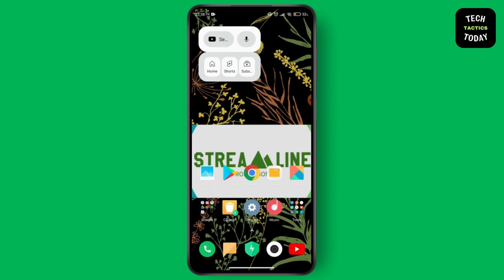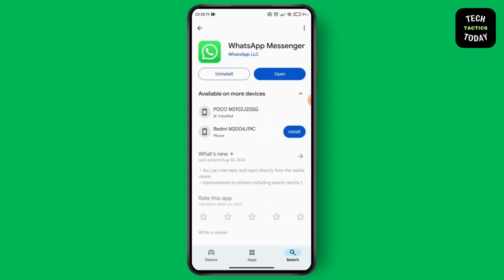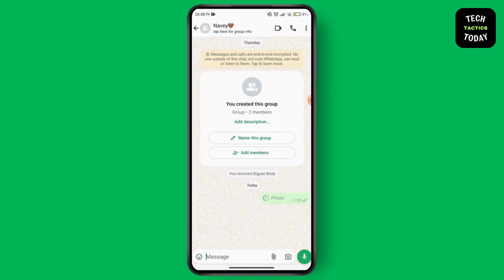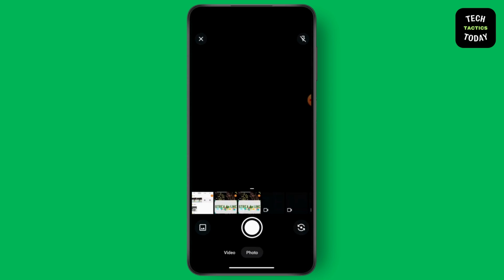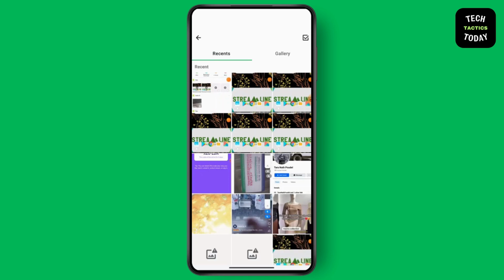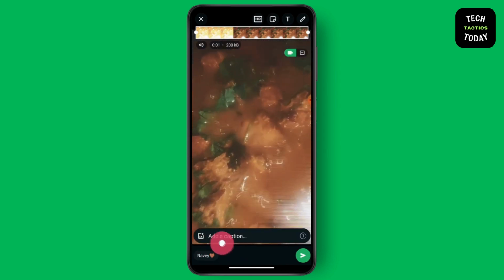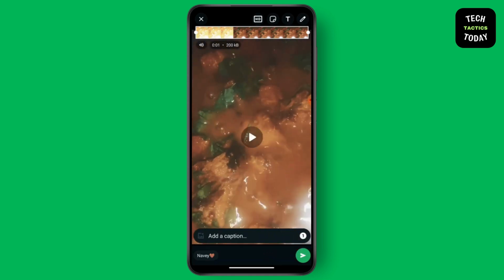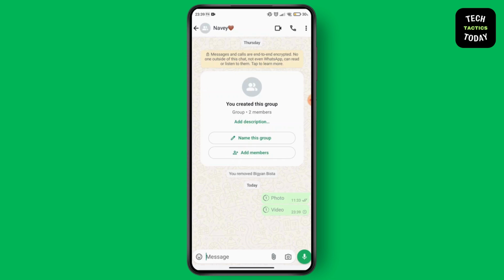WhatsApp Disappearing Photos: Send Self-Destruction Media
In this video, we’ll show you how to send disappearing photos on WhatsApp, also known as self-destructing media. If you want to send a photo or video that automatically deletes after being viewed, this step-by-step guide will help you understand how to use WhatsApp’s "View Once" feature for secure, temporary sharing.

Steps Covered:

Open WhatsApp and Select a Chat: Make sure you’re using the latest version of WhatsApp. Open the chat where you want to send the disappearing photo.

Select Media and Enable 'View Once': Choose the photo or video you want to send. Tap the small "1" icon next to the send button to enable the "View Once" mode.

Send the Media: Once you send the photo or video, the recipient can only view it once before it automatically disappears.

Verify Media Self-Destruction: After the media is viewed, it will be permanently deleted from the chat.

Troubleshooting Tips:

Ensure you have the latest version of WhatsApp installed to use this feature.
Keep in mind that recipients can still take screenshots, so use this feature wisely.